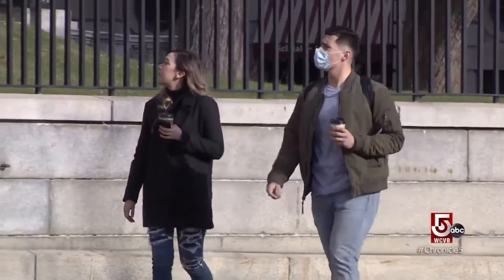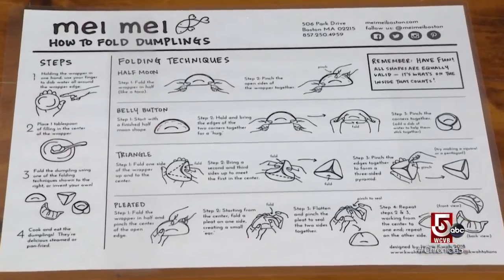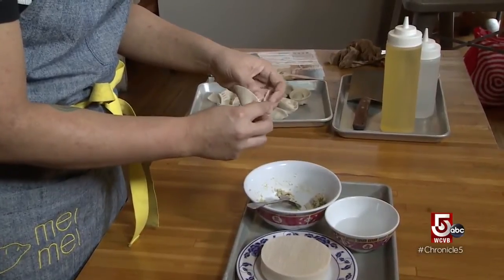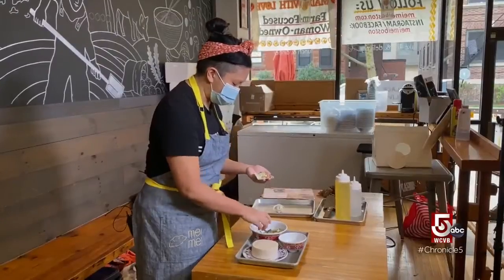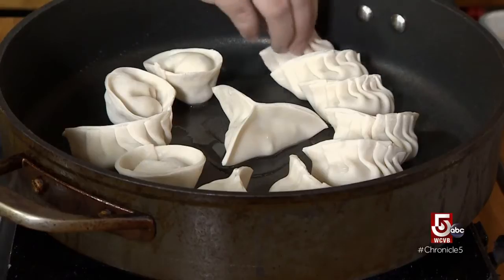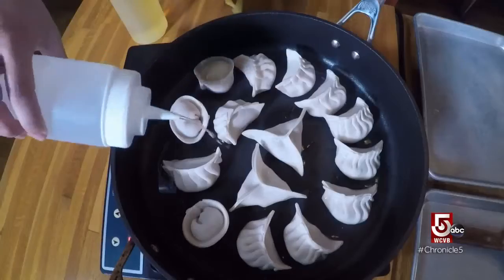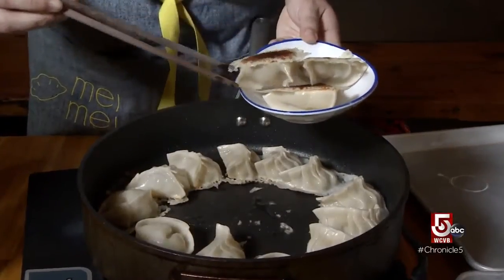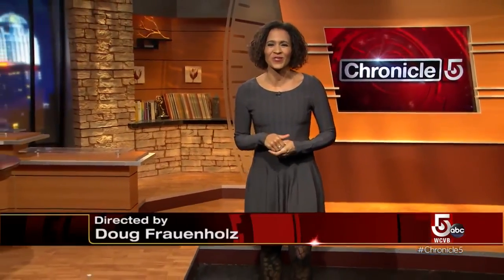These aren't your grandmothers dumplings